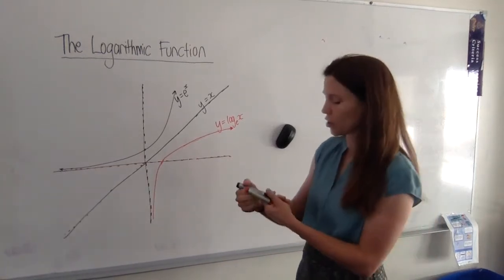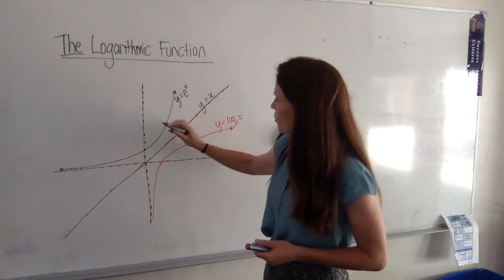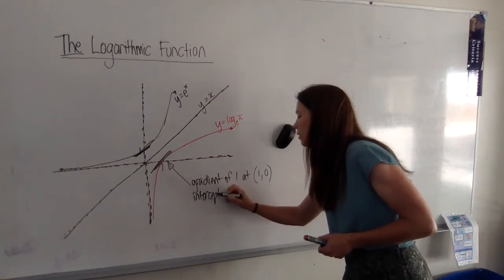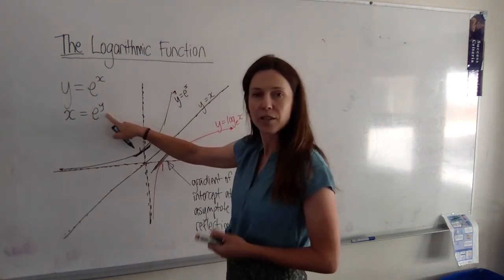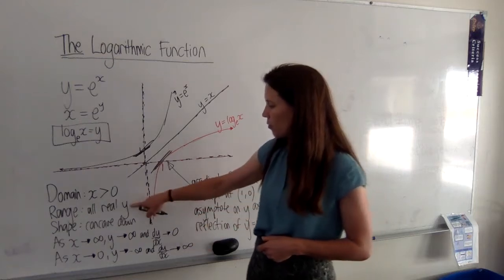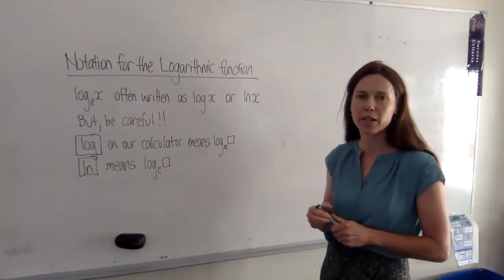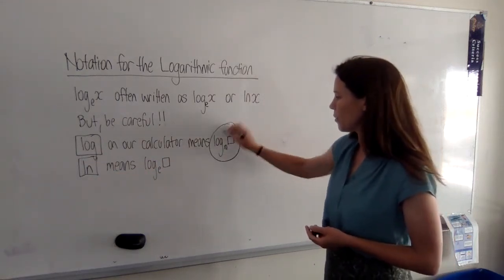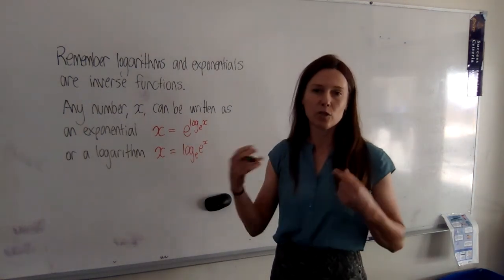The Logarithmic Function